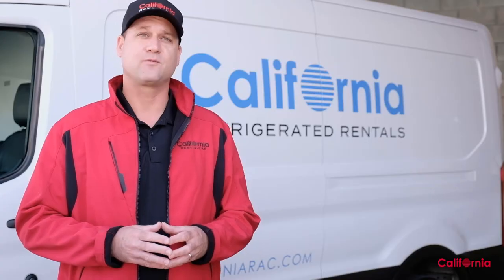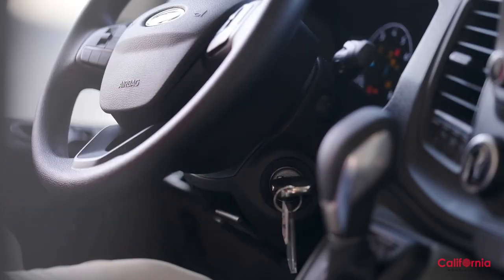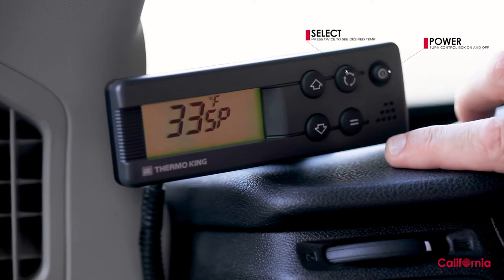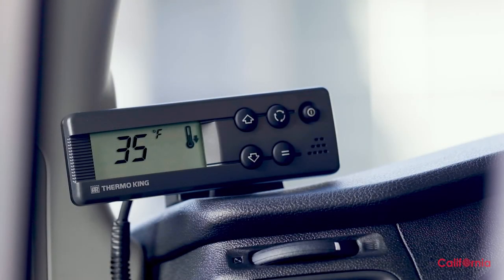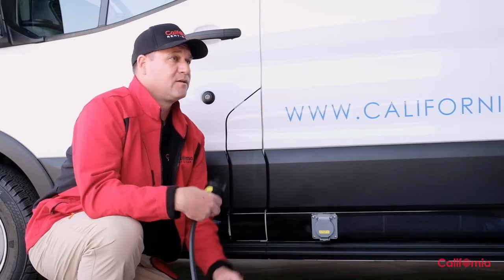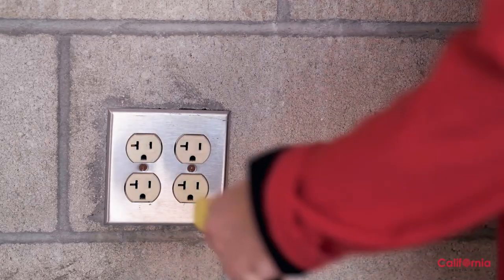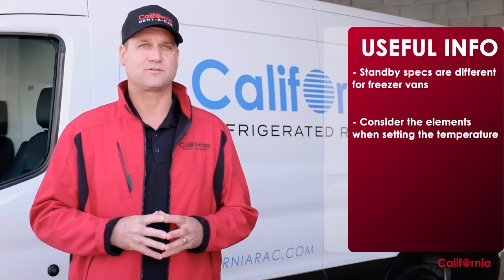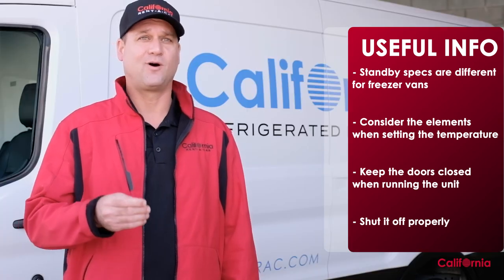Refrigerated Van Tutorial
A refrigerated van is a terrific solution for many situations. Here's the basics on how to use one.